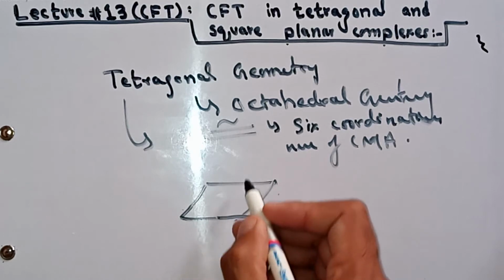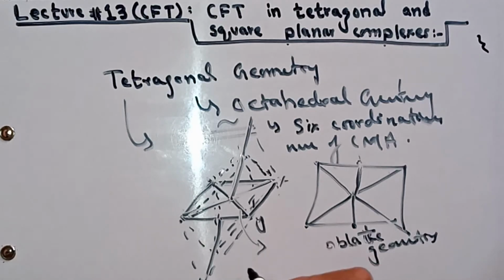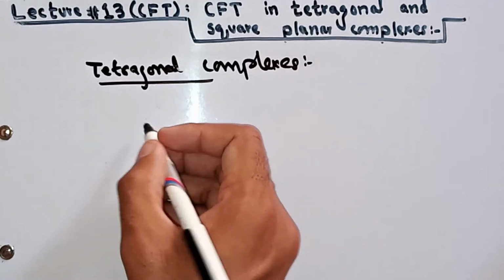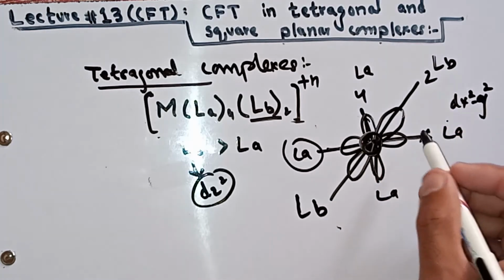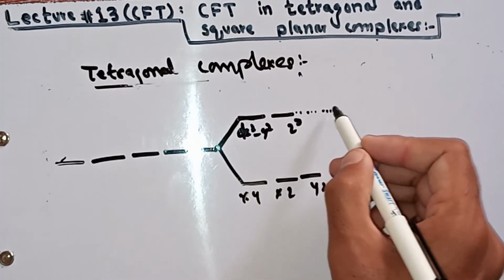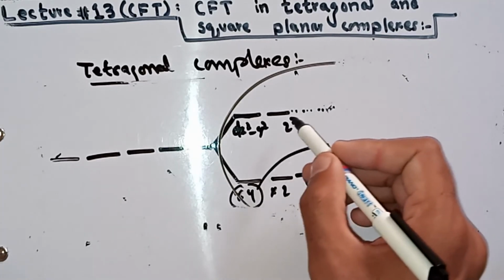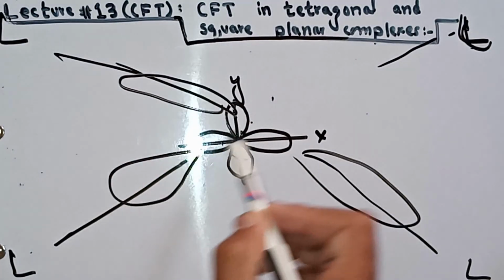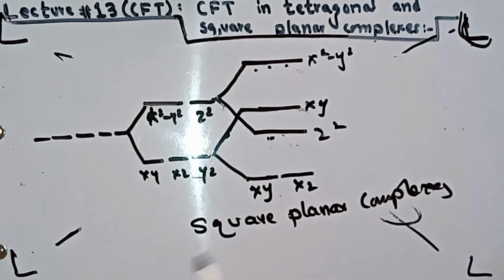CFT in Tetragonal and Square Planner Complexes|| AZ Science Group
LECTURE NO.13; CRYSTAL FIELD THEORY

In this lecture you will be learned that how can CFT applying to Tetragonal and Square Planar Complexes